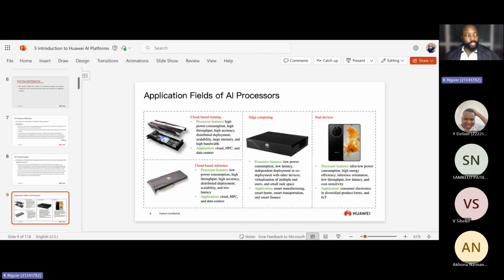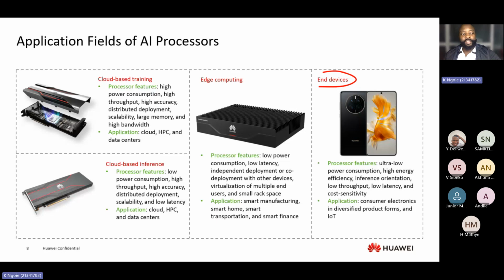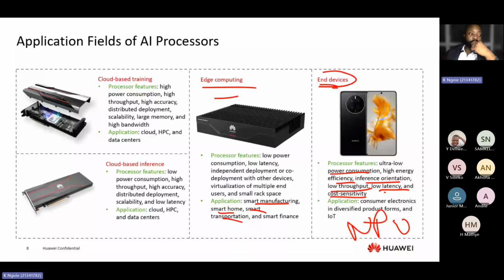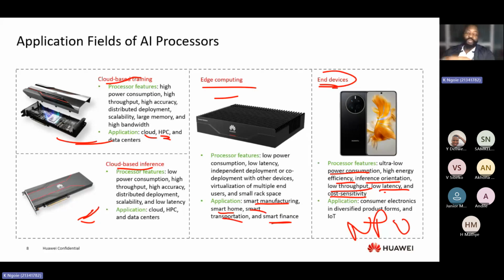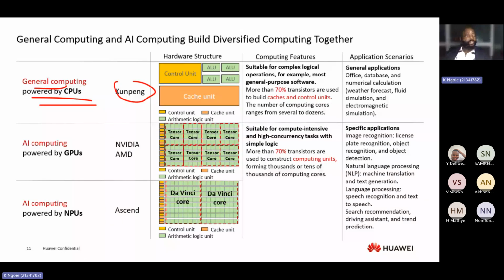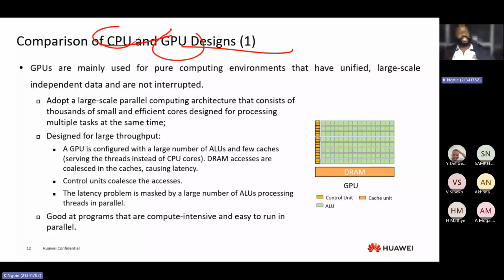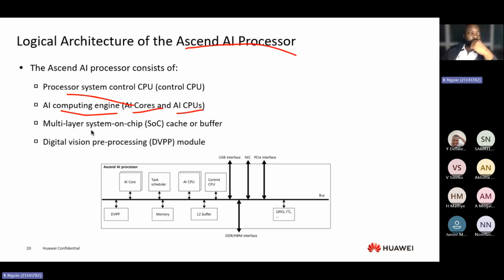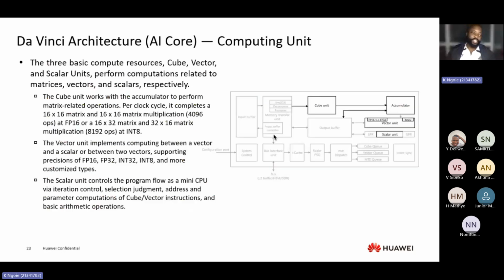HCIA AI class EPISODE 22 24JULY2025